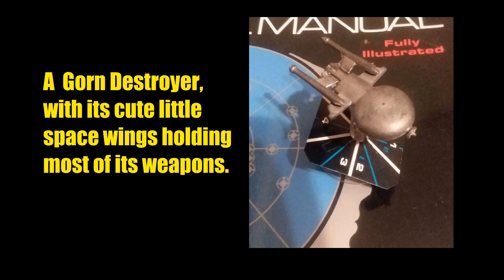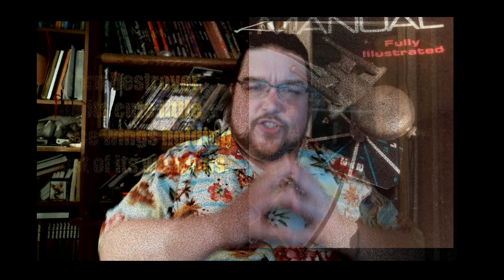Star Fleet Battles: Factions, part 5: The Gorn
The Gorn, the gian lizard people first seen in the TOS episode "The Arena." Their ships are interesting, though I kept wanting to make a joke about them being designed by a Toro Rojo, because of all the wings on them. Still, like every faction in Star Fleet Battles, they bring their own unique style of play.